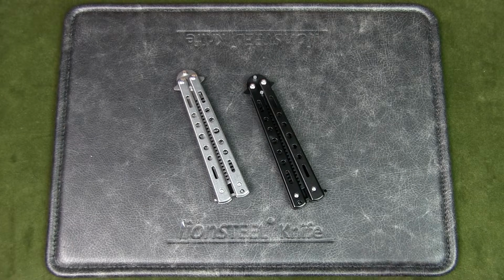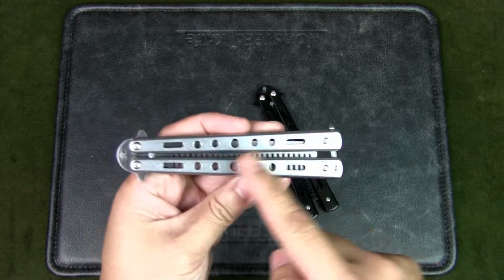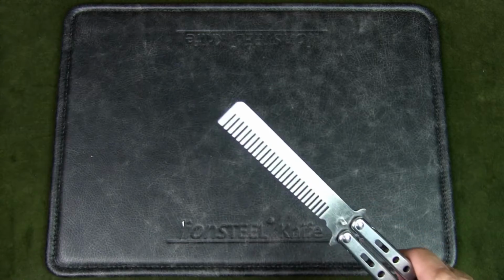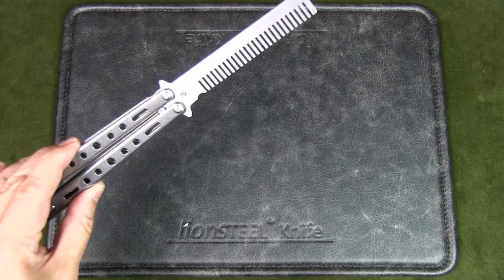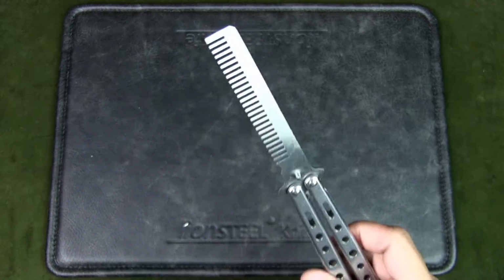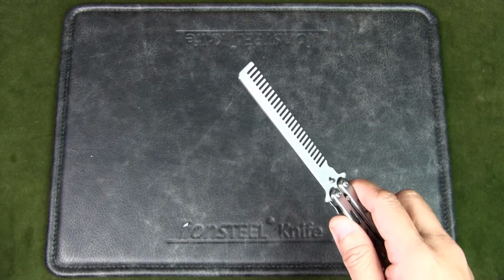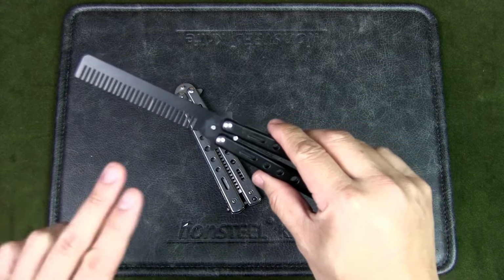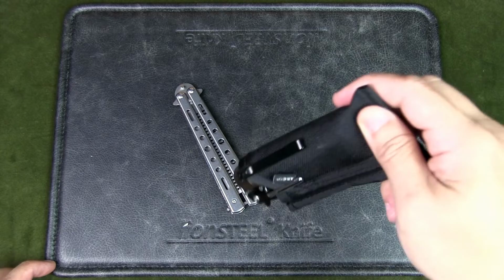Reviewing a Balisong Butterfly Comb as an EDC Knife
Urban Knife Guy shares his thoughts on a balisong or butterfly comb and reviews it as an urban EDC knife.